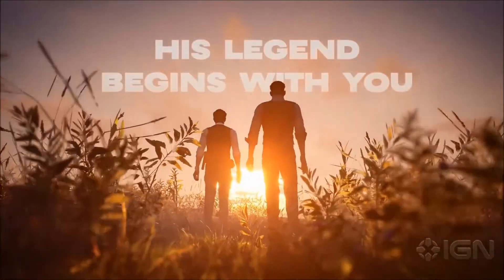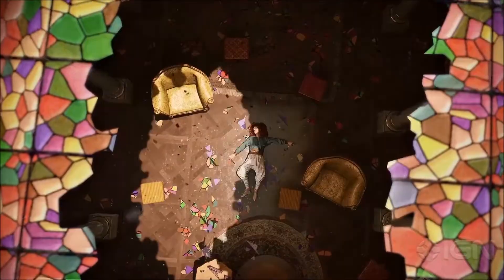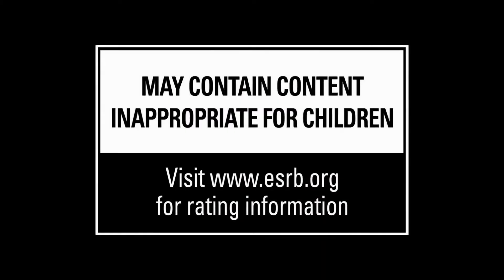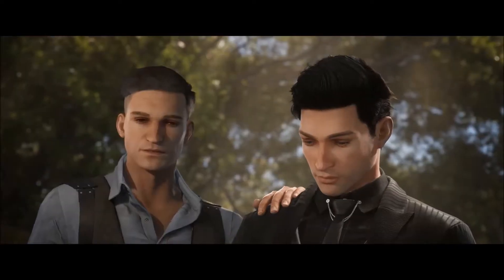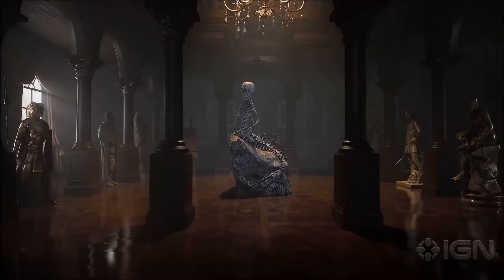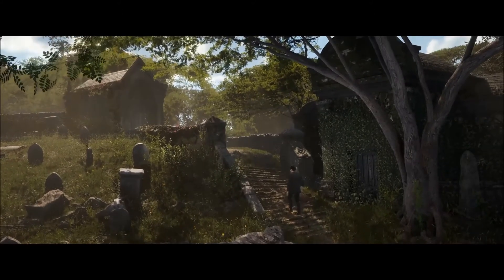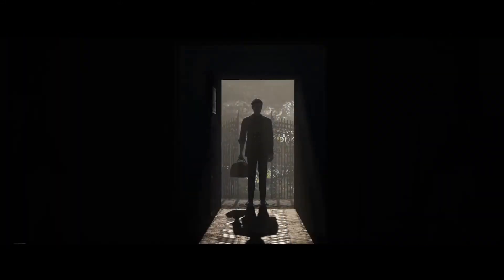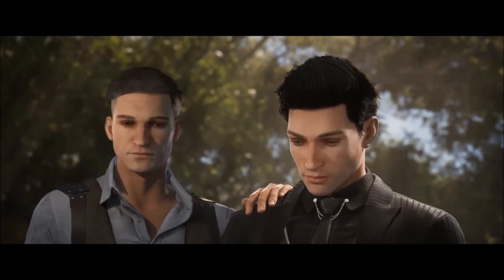SHERLOCK HOLMES CHAPTER ONE Review INFORMATION, Worth a Buy? Next sherlock holmes game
Sherlock Holmes Chapter Oner Review
Únete al Grupo de FACEBOOK del CANAL en el siguiente enlace: